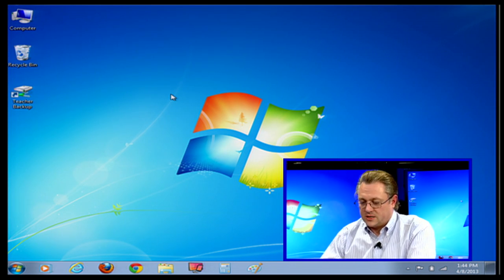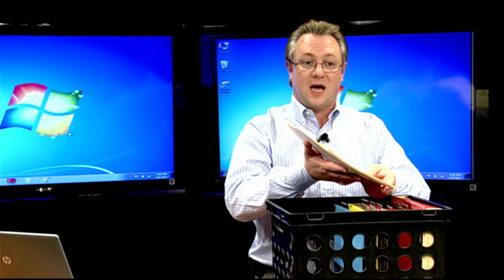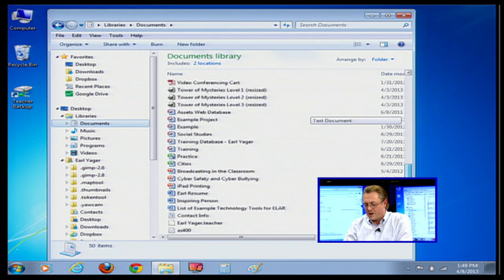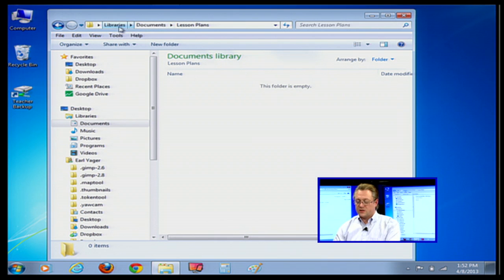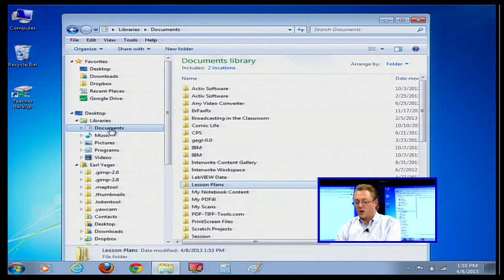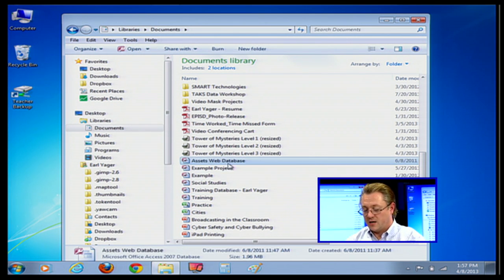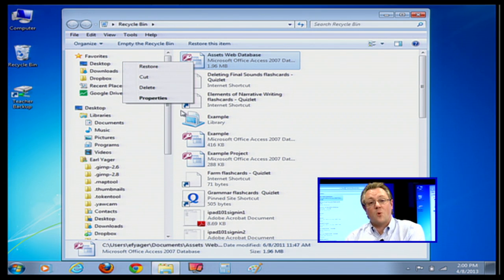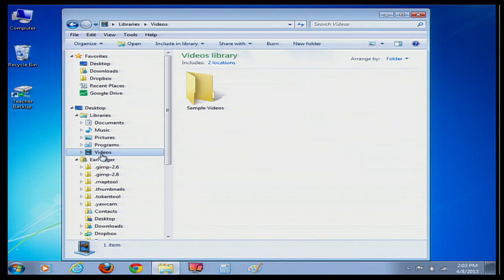Byte Basics - Computer File Systems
In the first episode of Byte Basics, Earl Yager goes over computer file systems, and how to keep them in order.